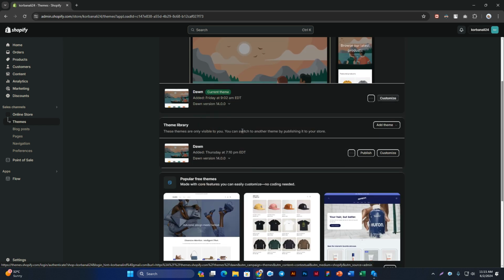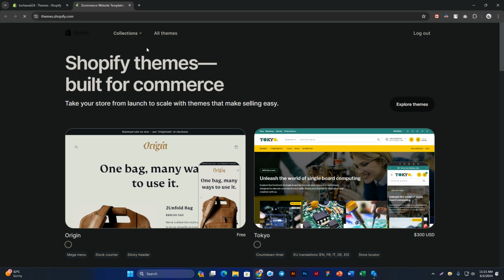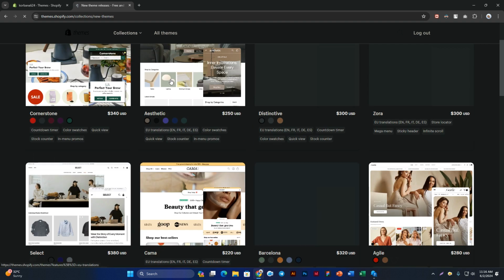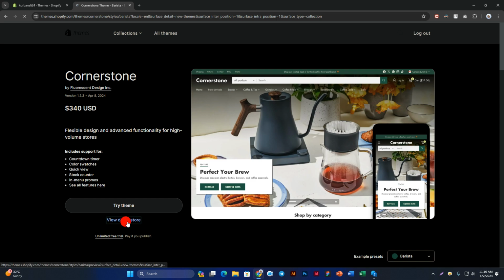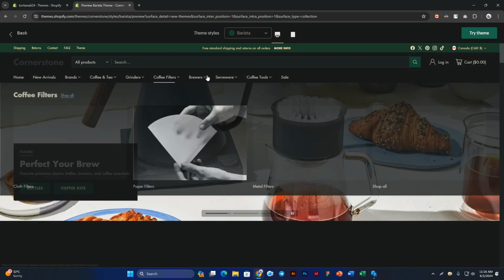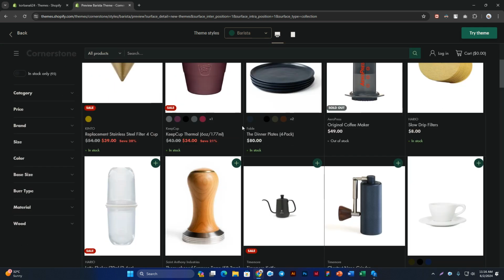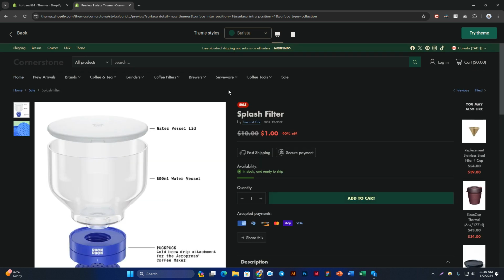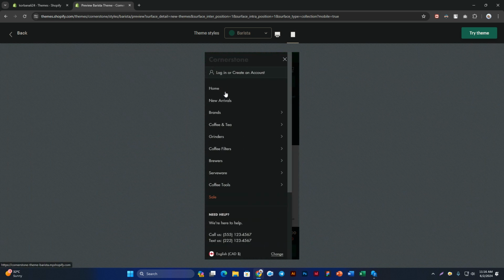How To Find New Release Shopify Theme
In this video, I will guide you on How To Find New Release Shopify Theme. Enjoy It :)

Shopify Inc. stylized as Shopify, is a Canadian multinational e-commerce company headquartered in Ottawa, Ontario. Shopify is the name of its proprietary e-commerce platform for online stores and retail point-of-sale systems.[3] The Shopify platform offers online retailers a suite of services, including payments, marketing, shipping, and customer engagement tools.